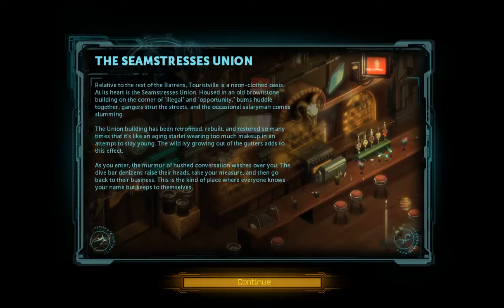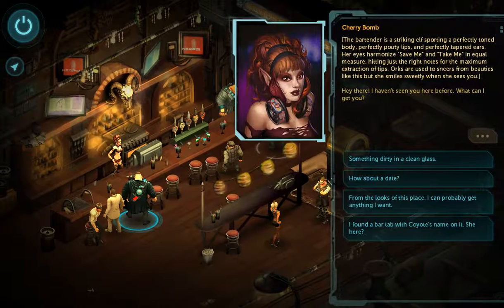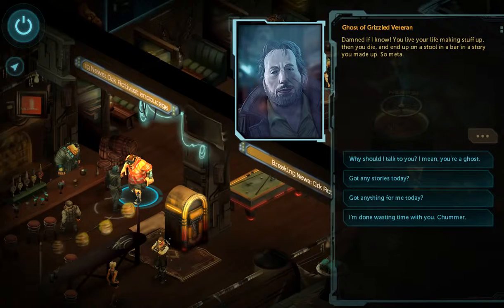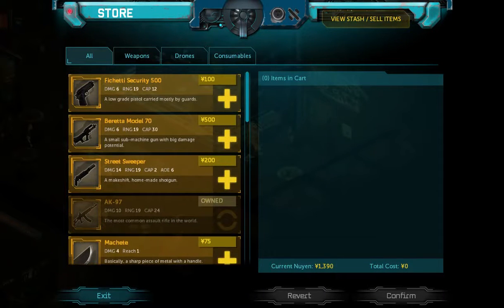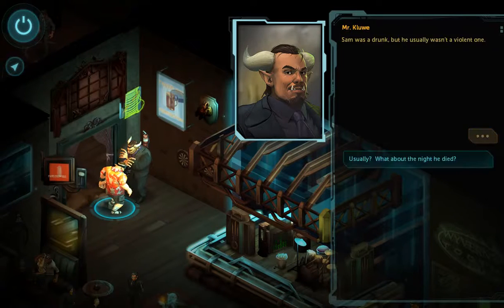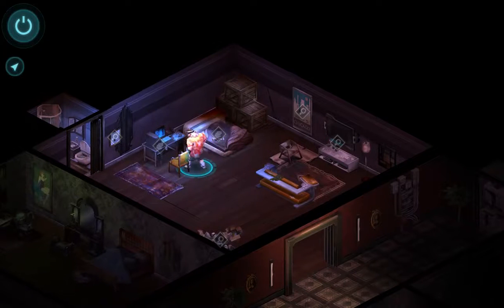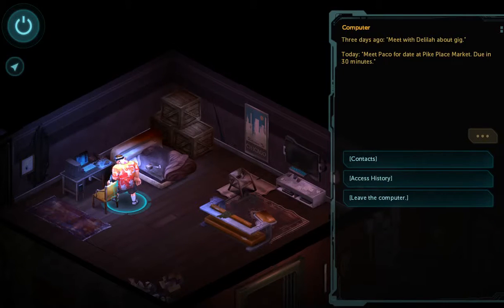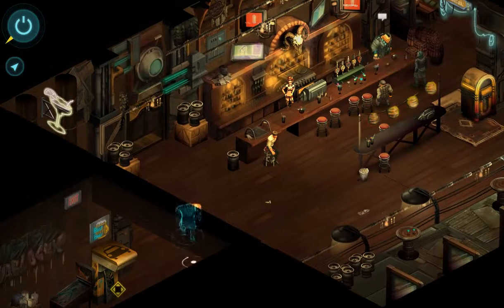Bull Plays... Shadowrun Returns, Part 3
Part 3 of Shadowrun Returns by Harebrained Schemes.

check out the game and buy a copy if you haven't yet! Should be out later today (July 25th, 2013)!